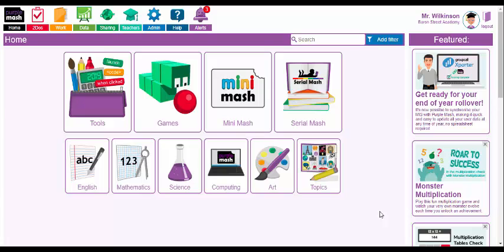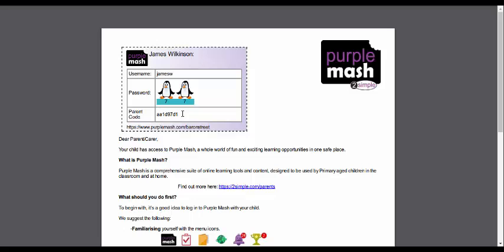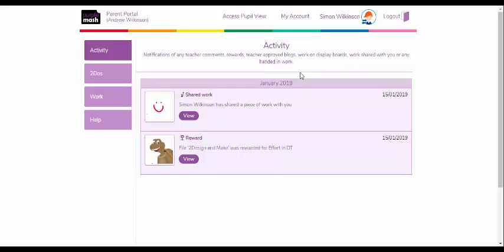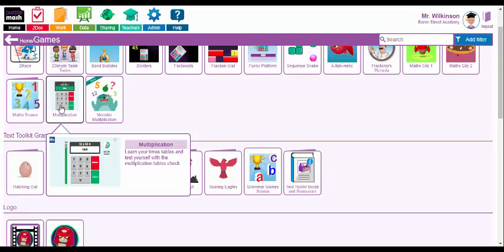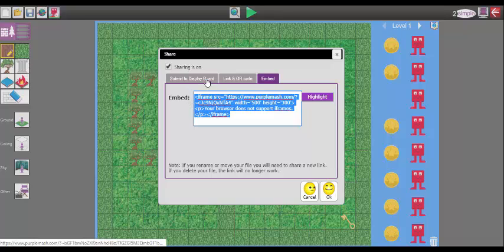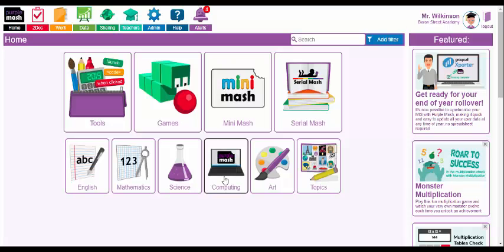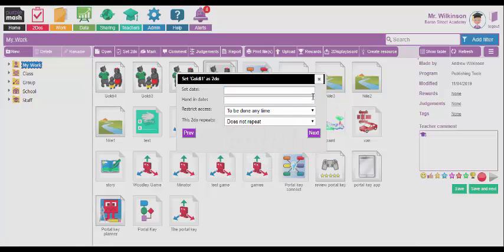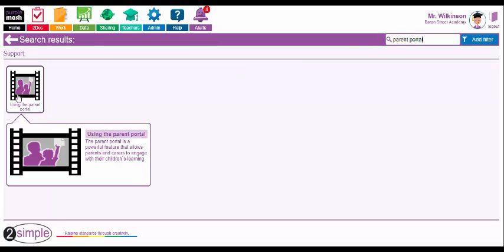Engaging parents with Purple Mash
Webinar covering ideas for developing parental engagement via Purple Mash.